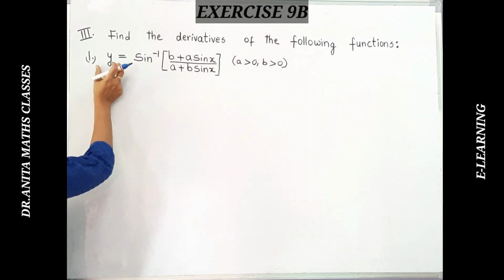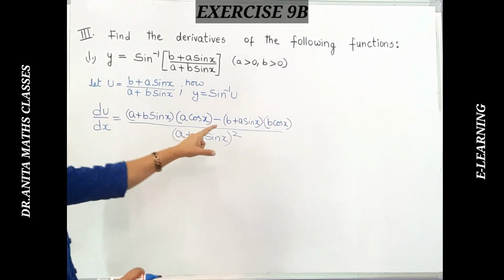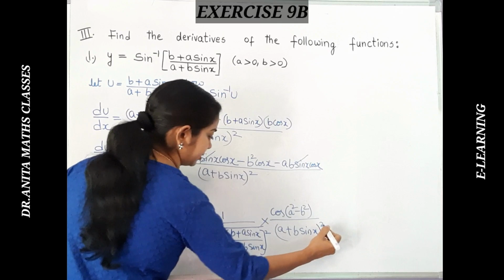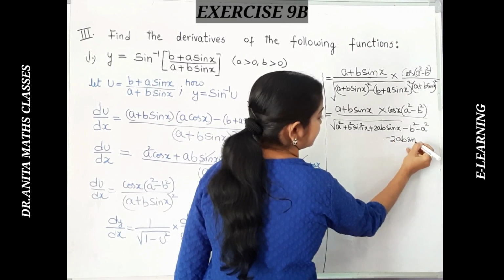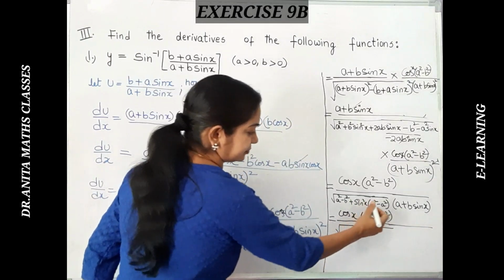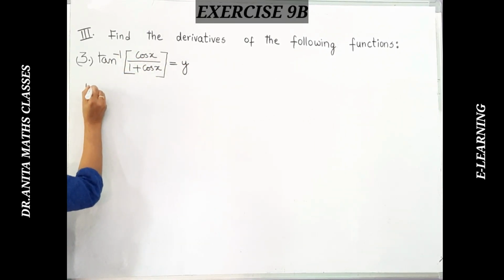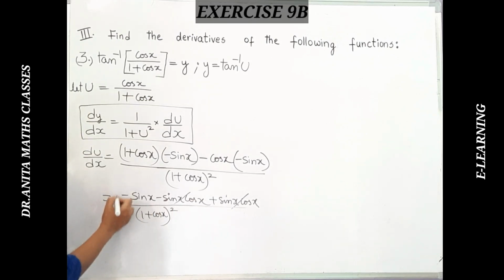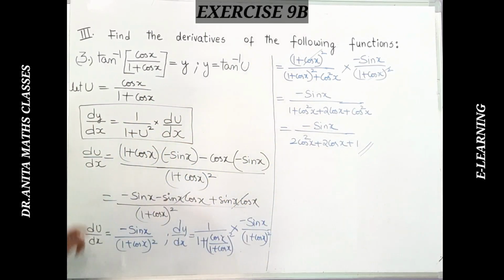DIFFERENTIATION PART-12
MATHS 1B
EXERCISE 9B SOLUTIONS
INTERMEDIATE 1yr | TS | AP | CLASS XI CBSE | DIPLOMA SEM 1